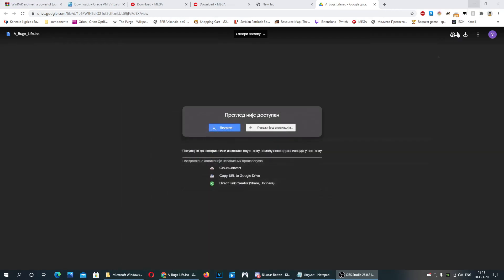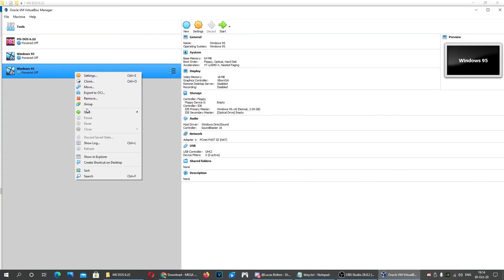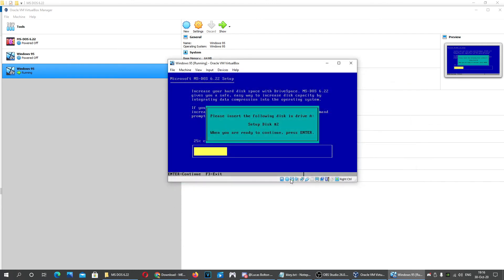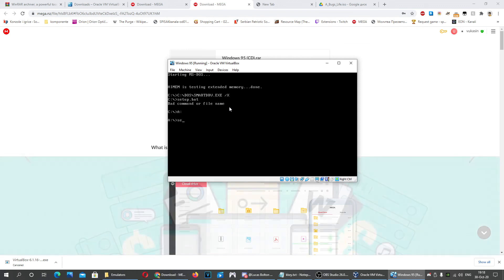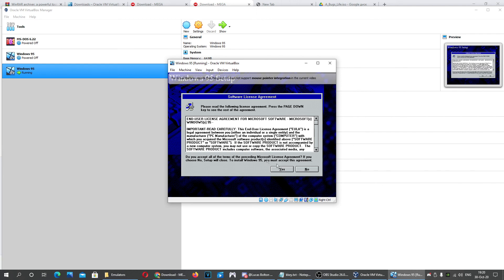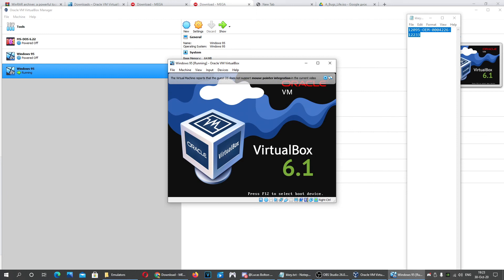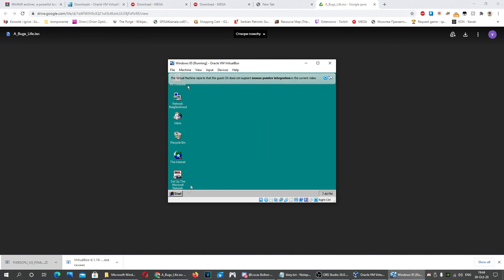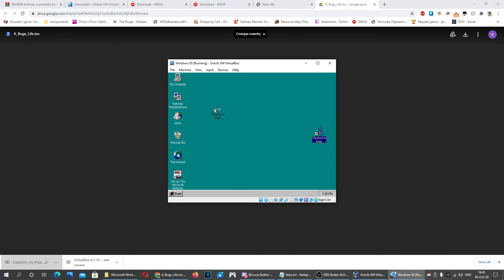Tutorial | How to install MS DOS 6.22 + Windows 95 + How to play A Bug's life on a Windows 95 system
Download WinRAR if you don't have it already

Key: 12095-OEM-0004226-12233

A Bug's life game ISO download link (provided by Lucas Bolton)